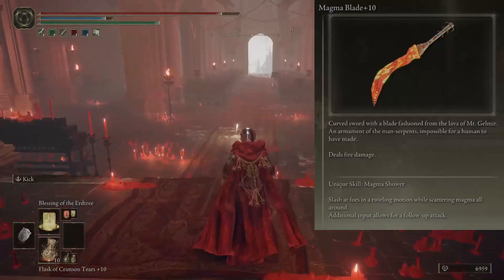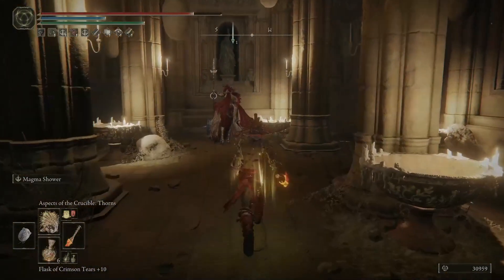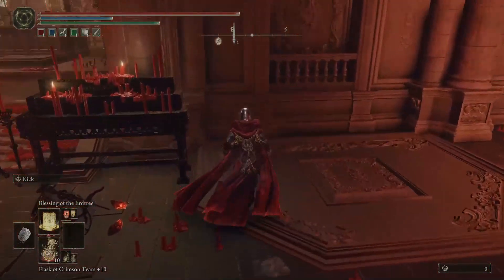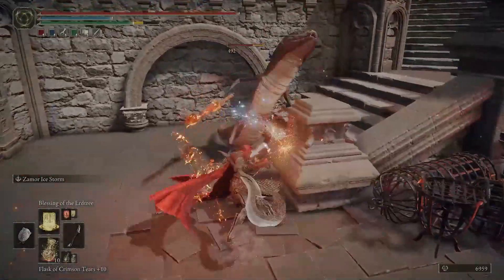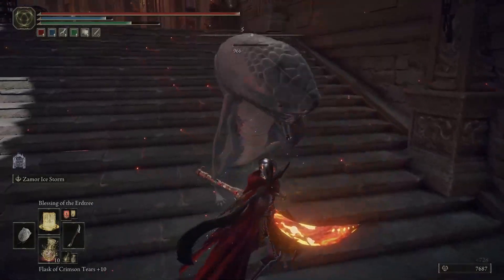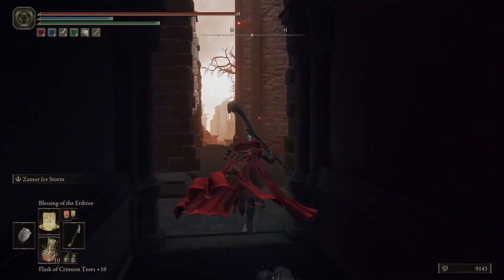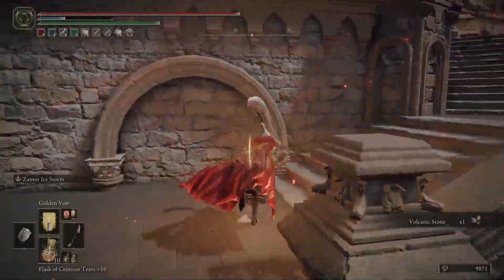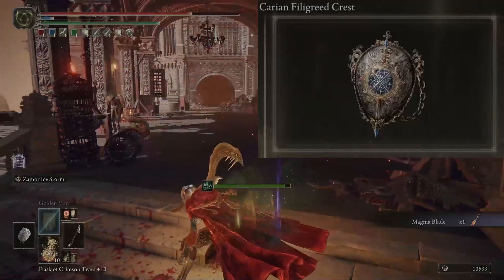How to get the Magma Blade in Elden Ring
Sword - curved sword

Item info - Magma Blade is a Curved Sword in Elden Ring. The Magma Blade scales primarily with Strength and Faith, with reduced scaling in Dexterity, and is a good Weapon for characters who prioritize strength and want to deal additional Fire damage while benefitting from the swift curved sword move set.

location - Possible drop from Man-Serpent enemies wielding the orange glowing Magma Blade at Volcano Manor.

Weapon Skill -  Magma Shower

Cons - This weapon cannot be infused with Ashes of War
Cannot be enchanted with Magic nor boosted by Consumables

Upgrade Material - Somber Smithing Stones

Base drop rate -  1% (at 100 Discovery)